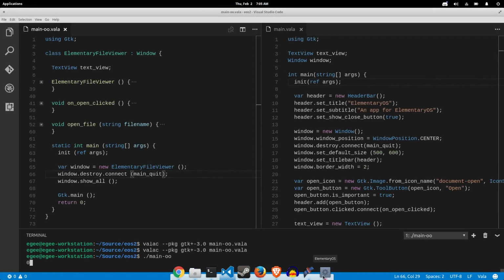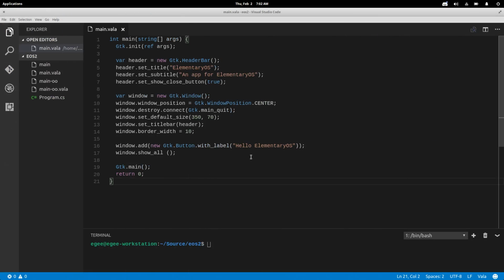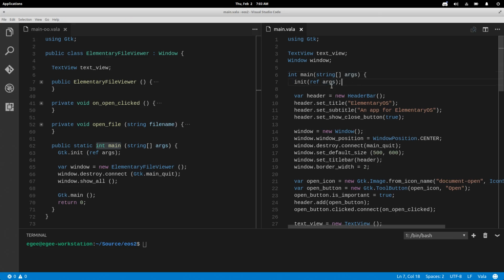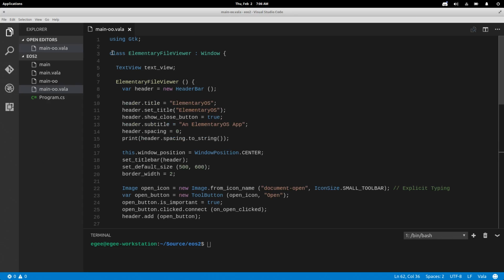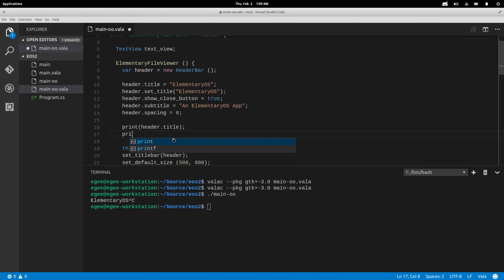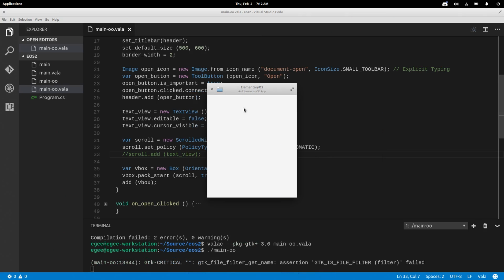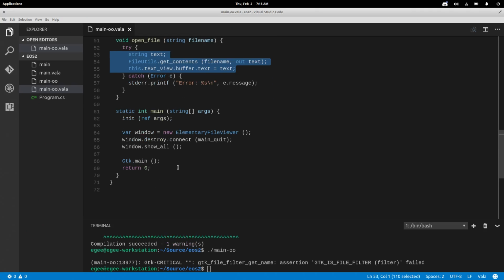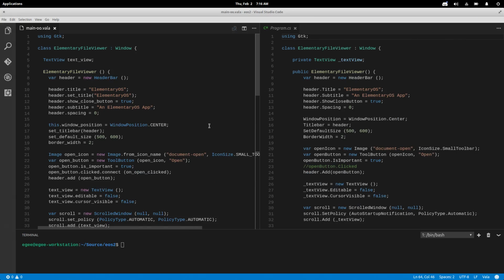Learning about GTK apps with Vala (ElementaryOS Apps Pt 2)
Vala is the main programming language used by the ElementaryOS team to develop apps for ElementaryOS and Pantheon.

Unlike many common programming languages, the Vala compiler does not compile Vala code into machine code. Instead, Vala code is compiled to C code with Gnome's Gobject libraries. The C code is then compiled to machine code and used to produce an executable. All of this functionality happens within the compiler and the programmer doesn't have to worry about it.

Vala is primarily used for developing GTK apps however there's nothing technically preventing it from being used for any other application. Since Vala is trans-compiled into C code, technically an application written in Vala has to potential to be as performant as an application written in C.

Vala's main target is GTK+ / GTK3 but it can be used with GTK2.

Recording Gear